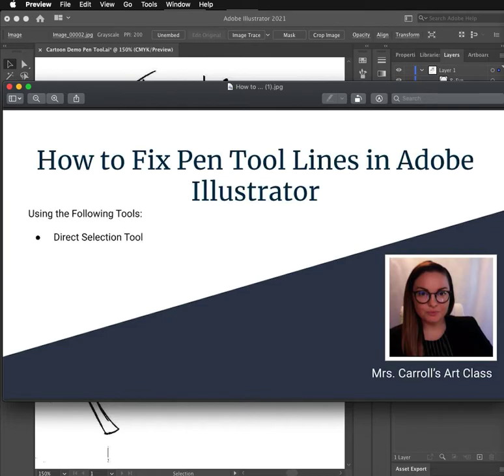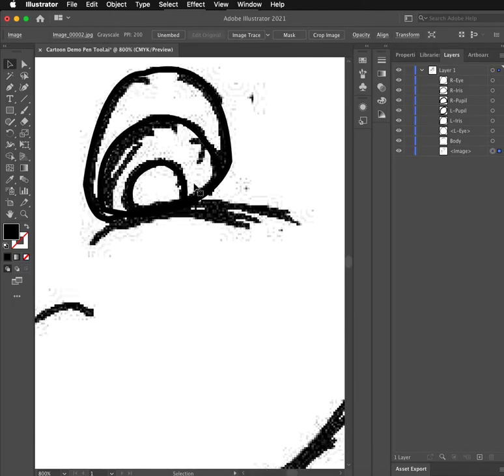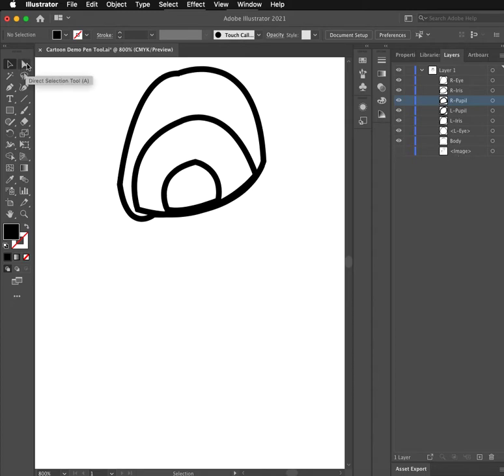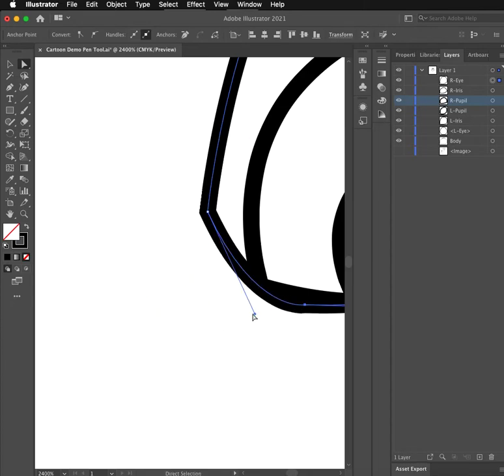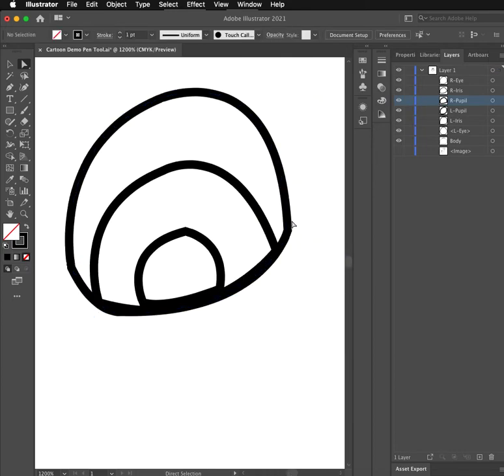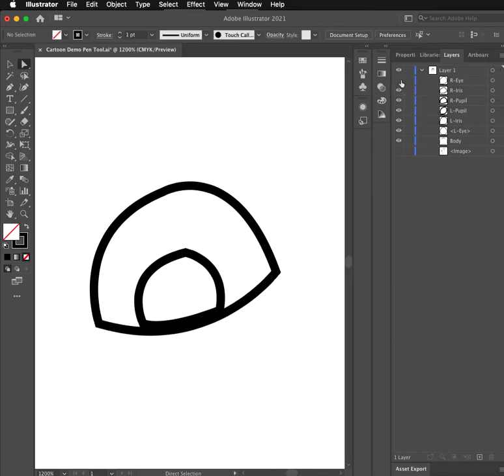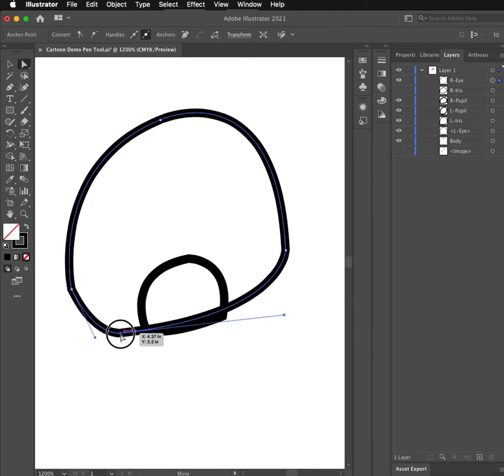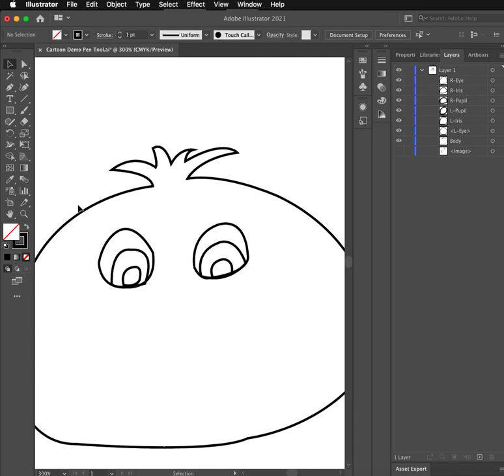How To Fix Pen Tool Lines In Adobe Illustrator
How to fix lines using the Direct Selection tool in Ai